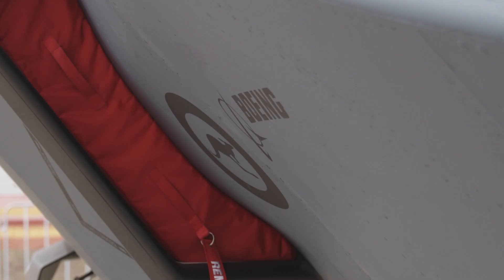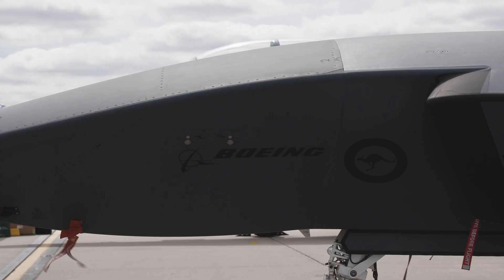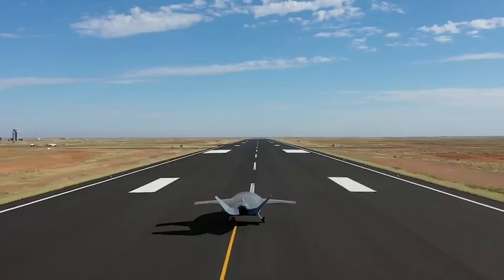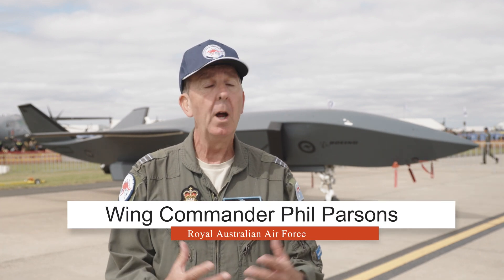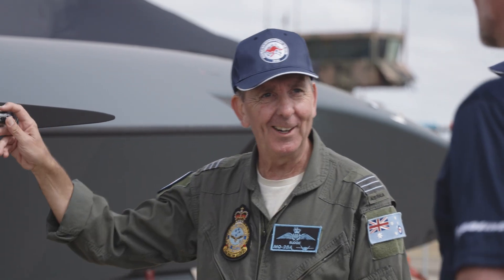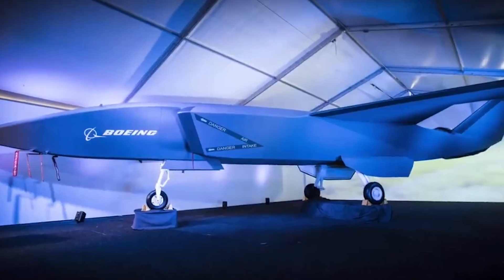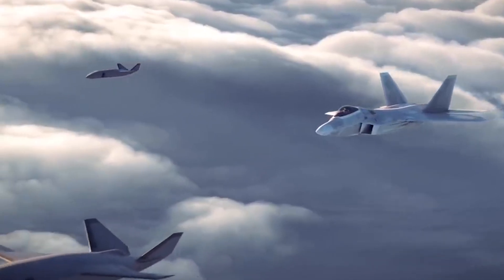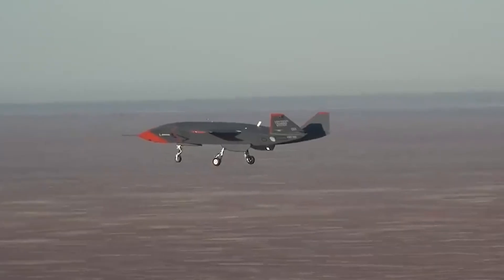AIA25 | Our uncrewed combat aircraft ✨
Australia's latest uncrewed combat aircraft, designed and developed locally, is ready to take flight!

With advanced sensors and mission-configurable features, the Ghost Bat is a true marvel of modern engineering. 🌍✈️ Don't miss it at the Australian International Airshow 2025, along with meeting its first operator, Wing Commander Philip Parsons.